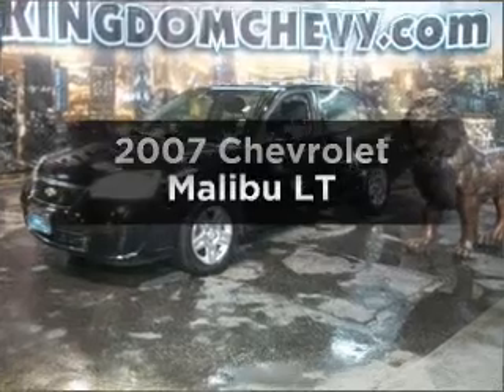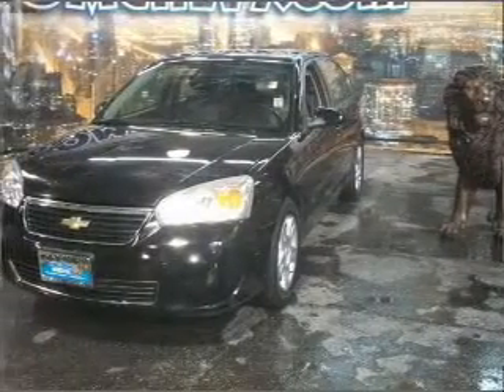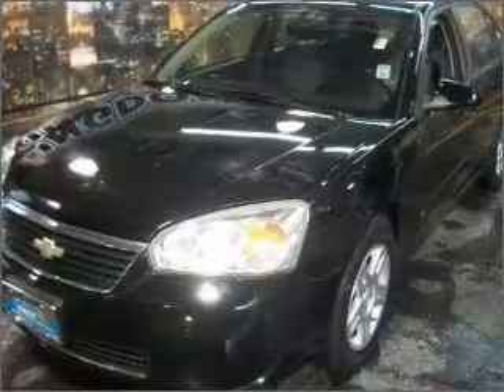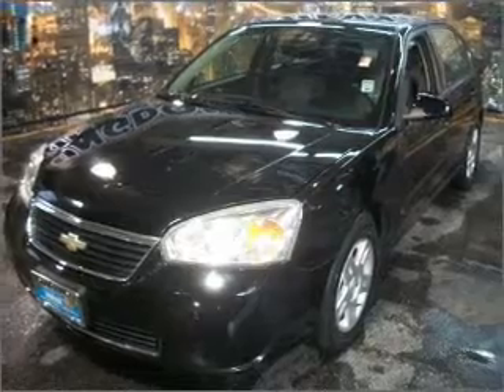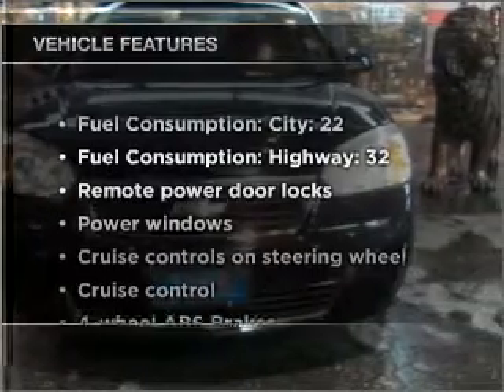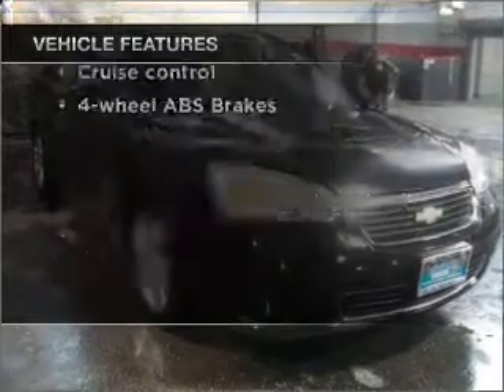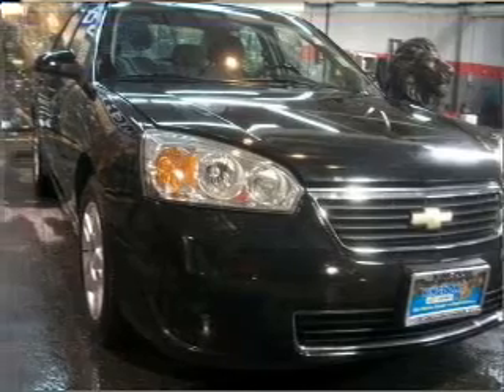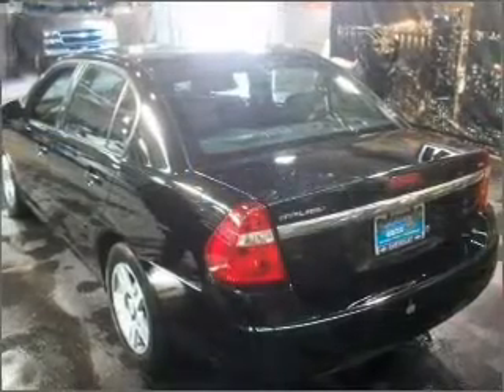2007 Chevrolet Malibu - Chicago IL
Year: 2007
Make: Chevrolet
Model: Malibu
Trim: LT
Engine: 3.5 liter 6 cylinder 12 valve
Transmission: 4-Speed Automatic
Color: Black
Mileage: 87263
Address:
6603 South Western